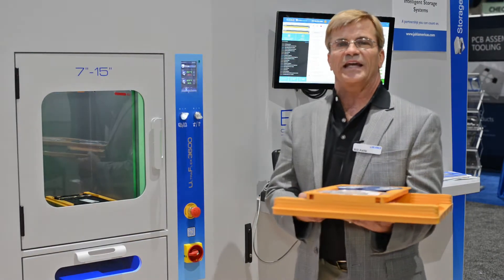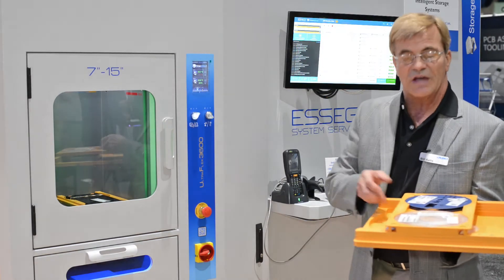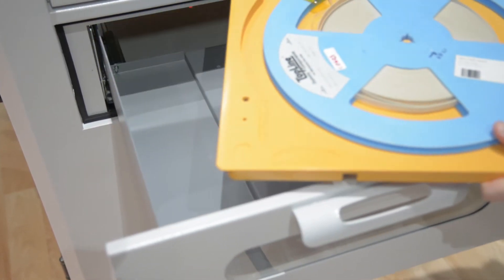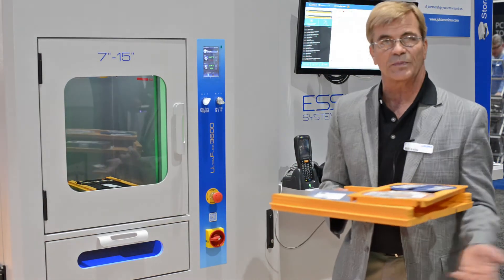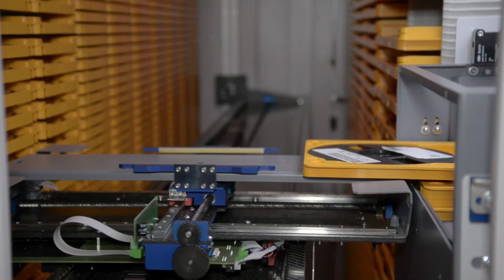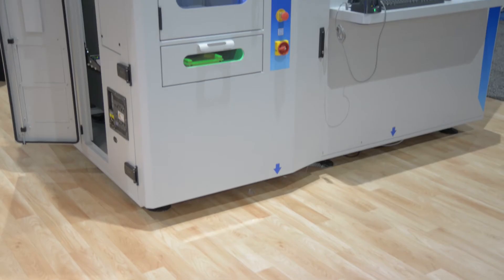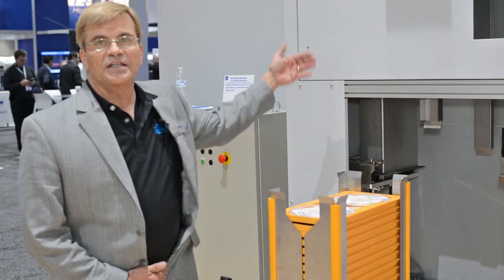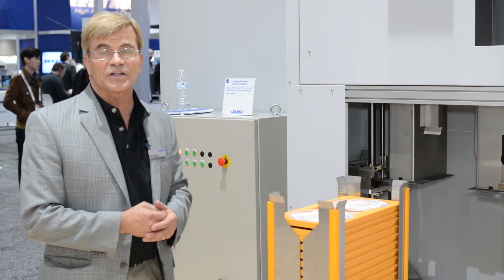Apex IPC 2018 Highlights - ISM3600 Intelligent Storage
Increase your capacity by 100% and use 20% less footprint with the ultra flexible and easy to integrate UltraFlex 3600. Owners of the new system will not have to compromise anymore on storage mix because of predefined configurations or expensive customizations, thus optimizing their storage capacity and investment.